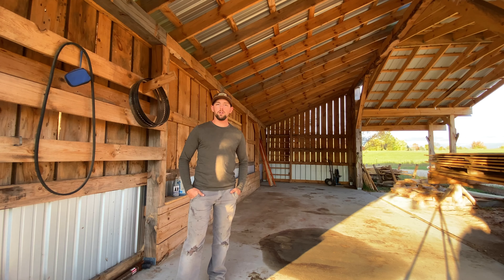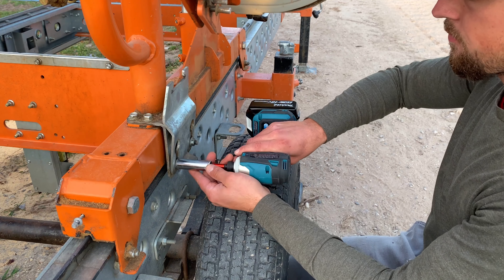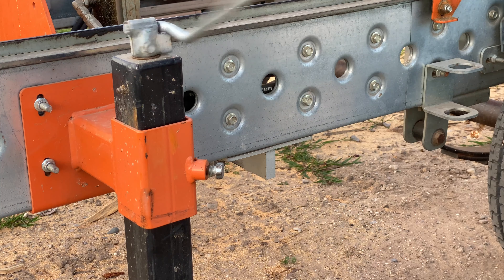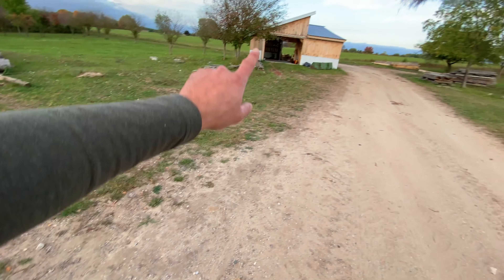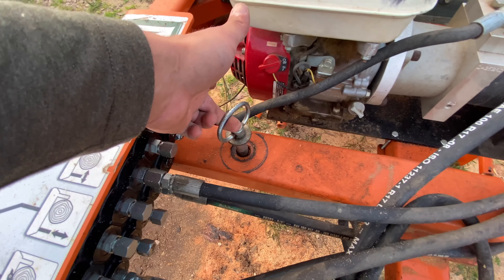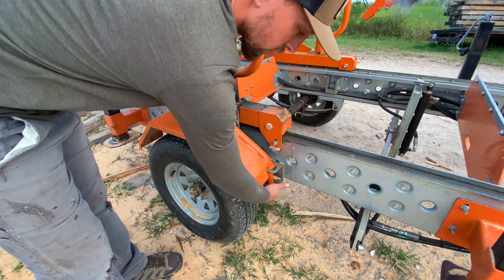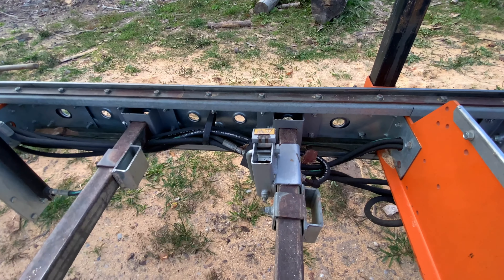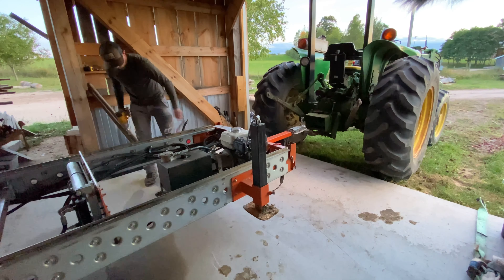How to prep. Norwood HD36 Sawmill for transporting!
In this video I’m showing you how to prep your Norwood HD36 sawmill for transporting, if you have the mobile package. And I believe it is very similar to the new HD36 V2. This is the way I like to do it. But you can also use  wrenches or sockets by hand if you don’t have impact drivers.